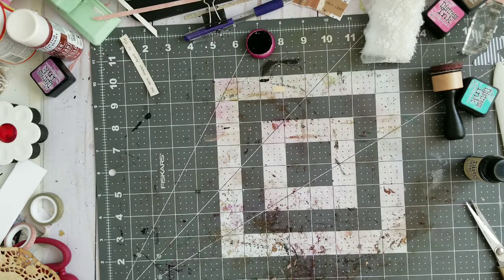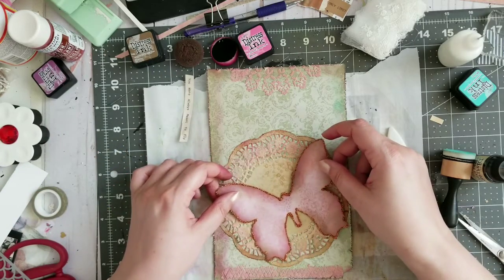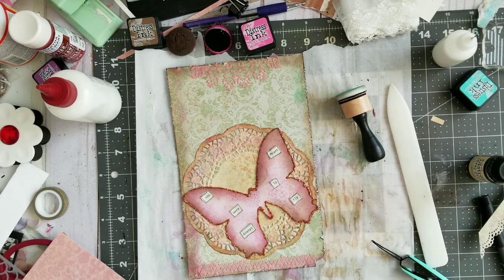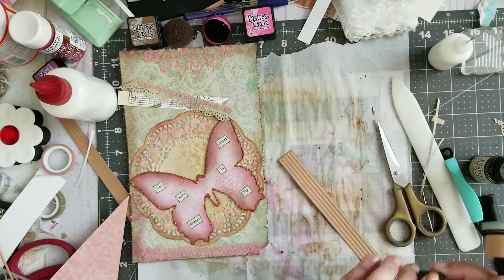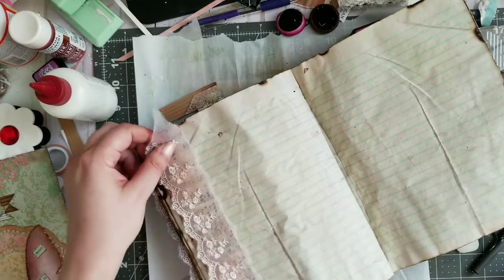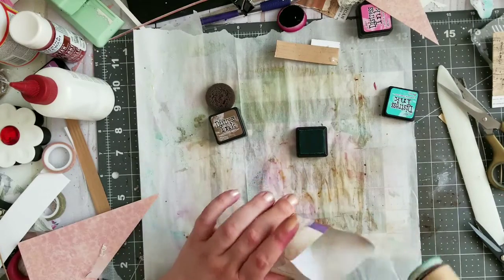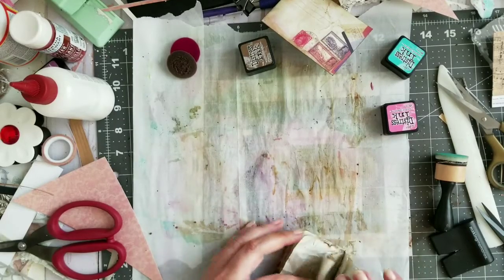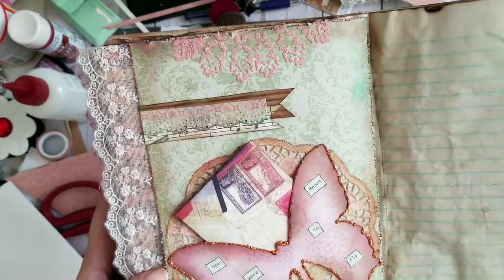Altered Dollar Tree Composition Book. Vintage meets Shabby Chic. Part 31.